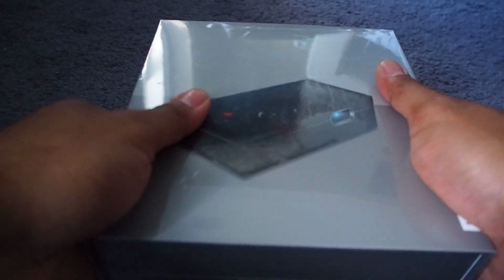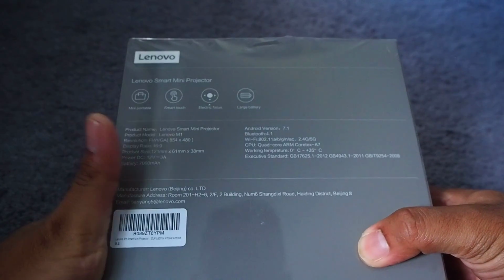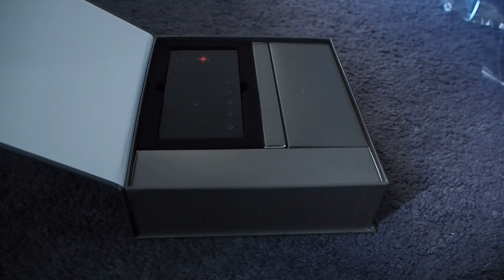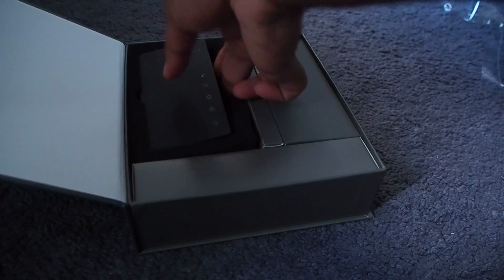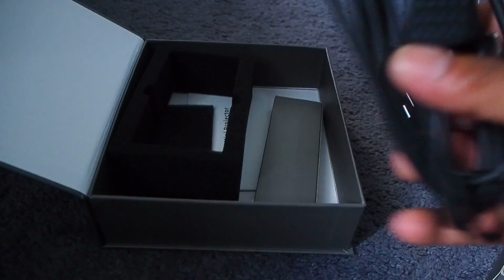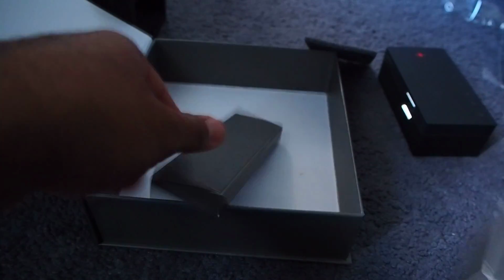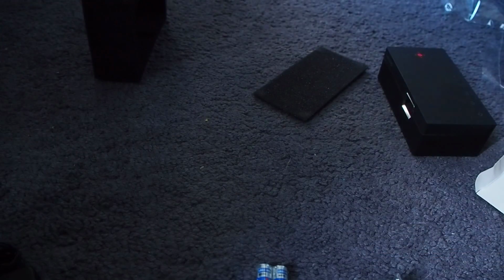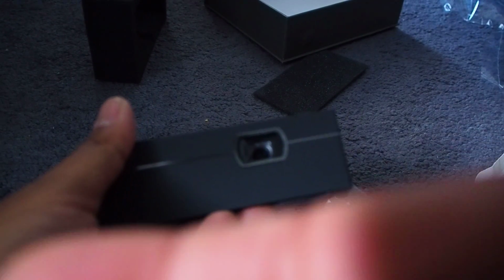Unboxing Lenovo M1 Projector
Short Unboxing on Lenovo M1 projector. In short, this is my first mini projector and I love the portability of it. The focus adjustment can definitely take some time to get used to. Also comes with a Type-C to HDMI which I did not know until after I got the projector and have been able to use my iPad Pro. Battery life on low lasts through a 90 minute movie but I probably would prefer having a longer battery life.